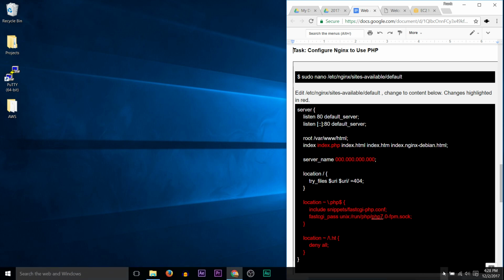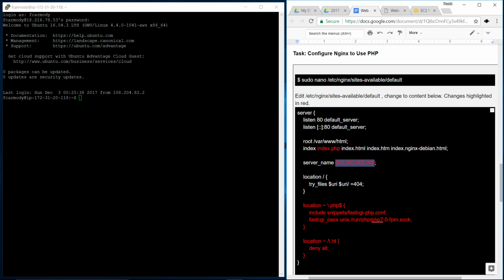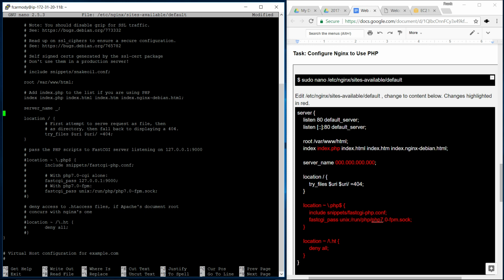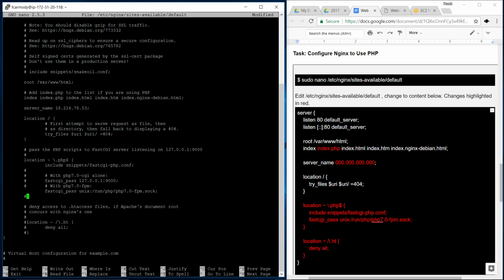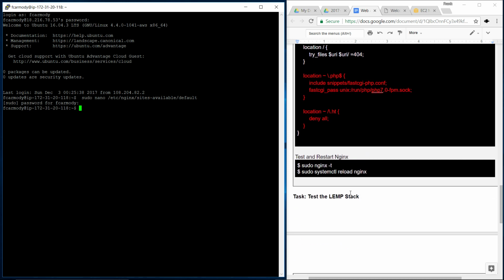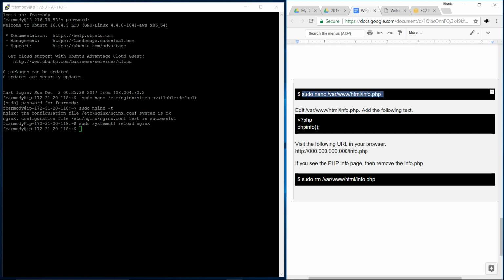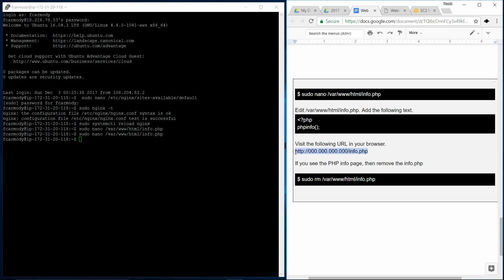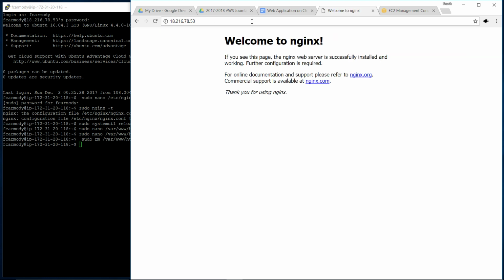LEMP Cookbook: Configure and Test LEMP Stack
This video is part of a series on stalling and configuring the LEMP stack on AWS EC3 Ubunu 16.04 .This video focuses on securing and testing LEMP stack